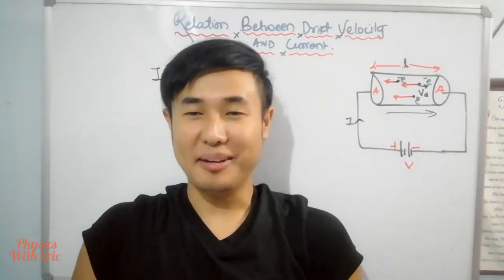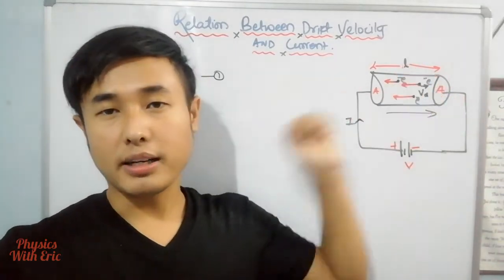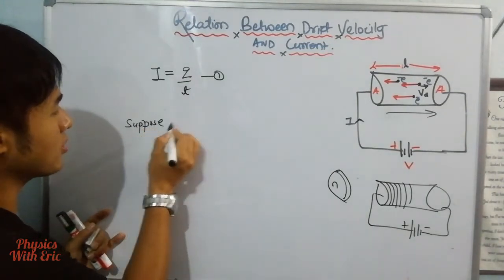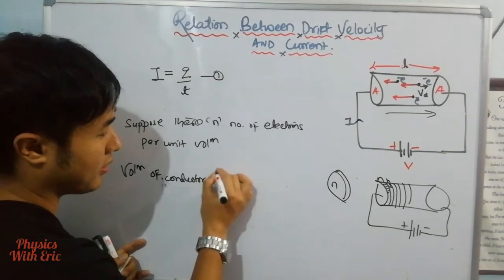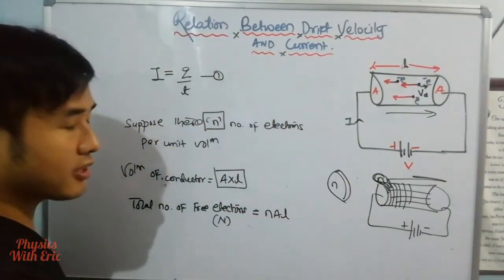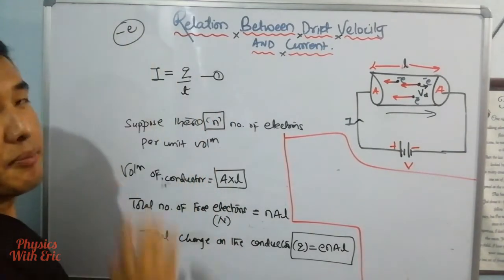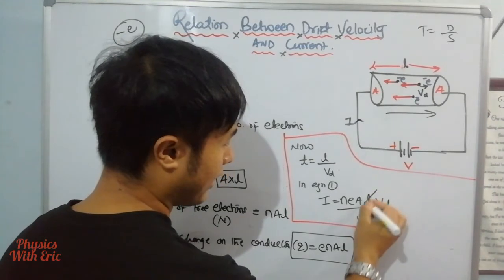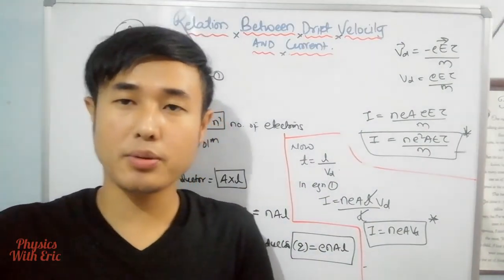🔴3.Relation between drift velocity and current |CH.3|Cass 12 physics| in nepali|Physics with Eric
In this lecture we discussed about the relationship between drift velocity and electric current.
As we increase the flow of electric current, drift velocity also increases
Mathematically, I=neAv